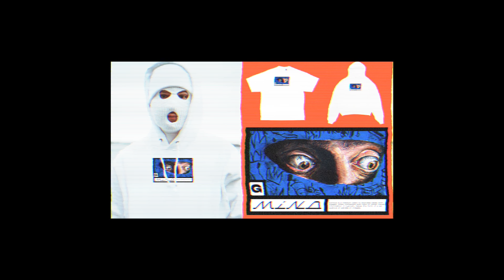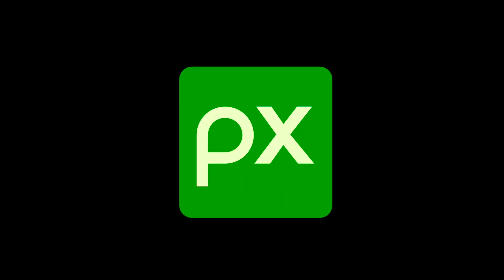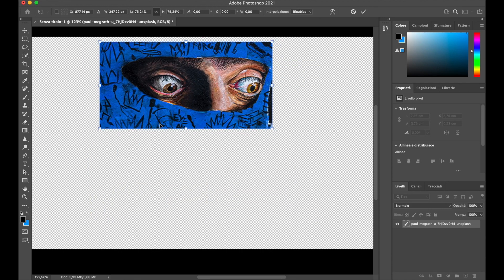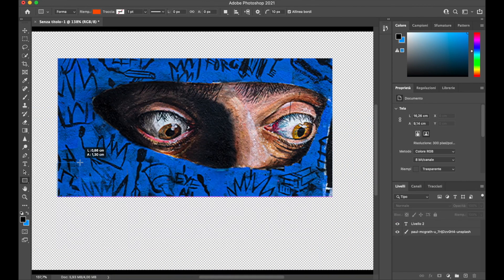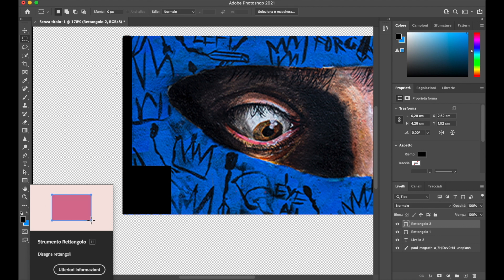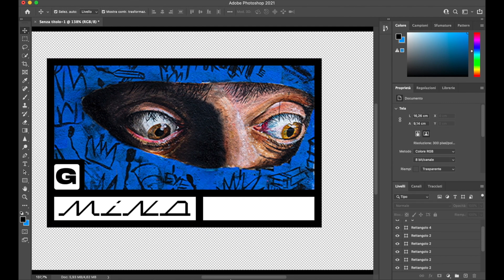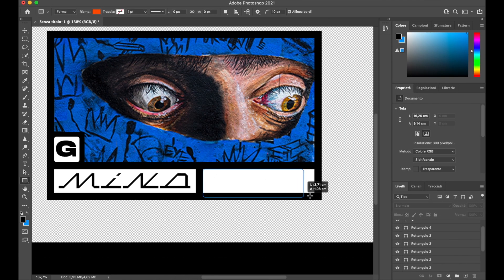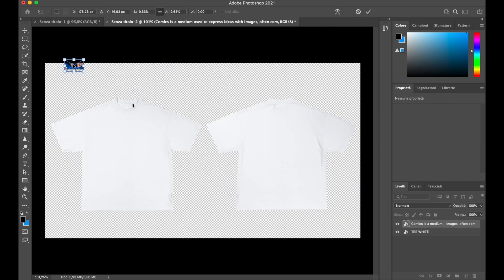Streetwear Design (t-shirt) - Tutorial in Photoshop 9 for a streetwear clothing brand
In today's video, i created a minimalistic multicolour mask hoodie / t-shirt design from scratch using a graffiti street image. Design inspired from the Off white / comic graphics. Streetwear design created with Photoshop 2021.

Mockups that I use are available at: globalmindstudios.com

@carlo_penzo (personal)